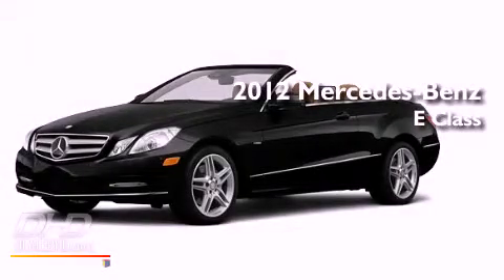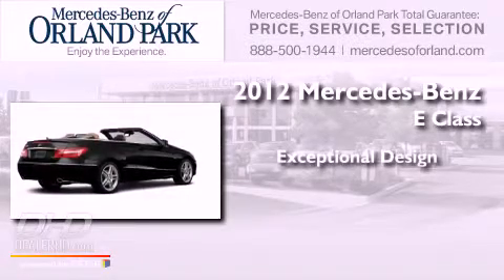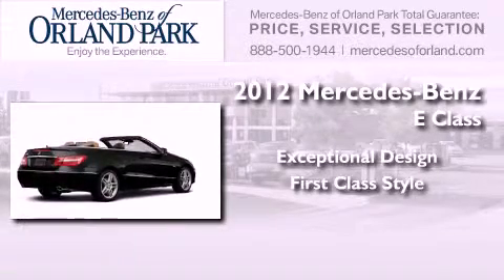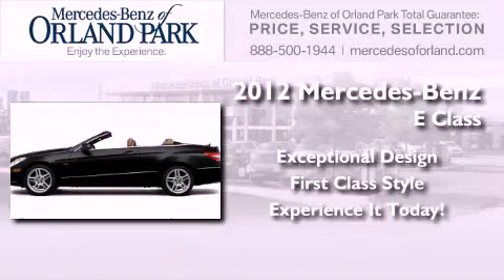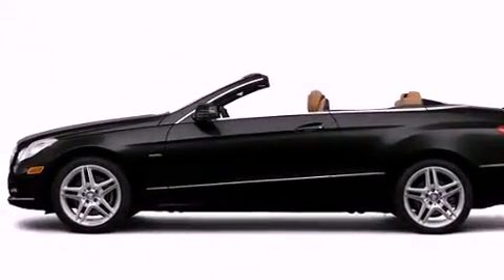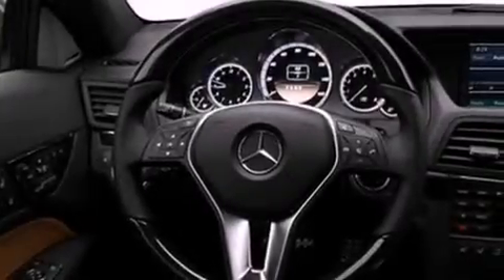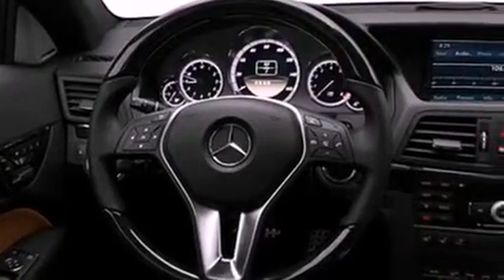2012 Mercedes-Benz E Class Tinley Park IL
Year : 2012
 Make : Mercedes-Benz
 Model : E Class
 Engine : 3.5
 Trans . : 7 Speed
 Exterior : Bge-Blk

 Stock : MS3818

 2012 Mercedes-Benz E Class Orland Park IL